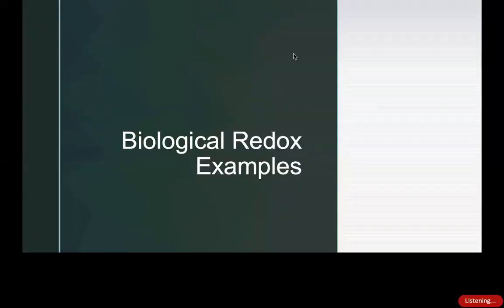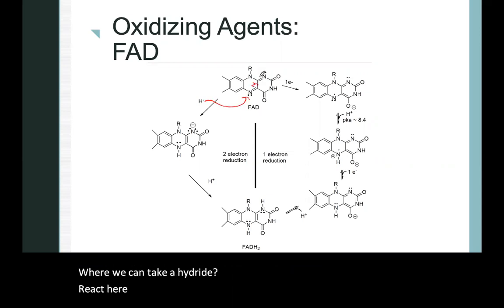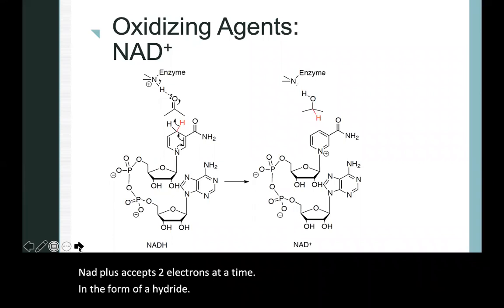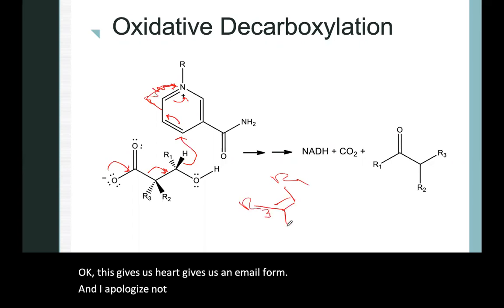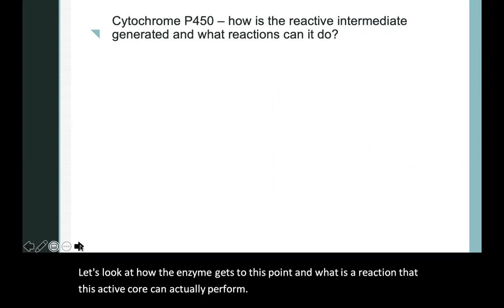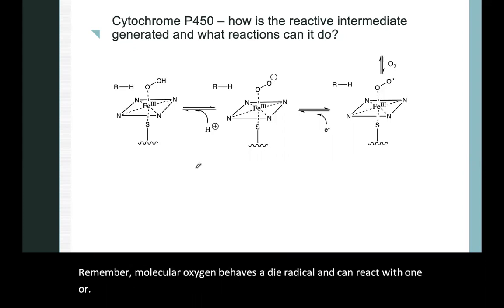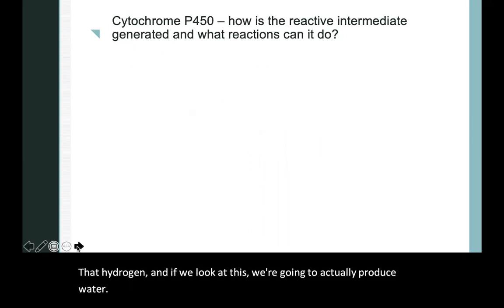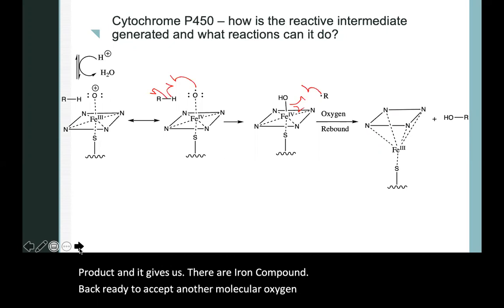Biological redox reactions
Biological redox reactions using molecular oxygen, FAD, NAD+ and cytochrome P450.